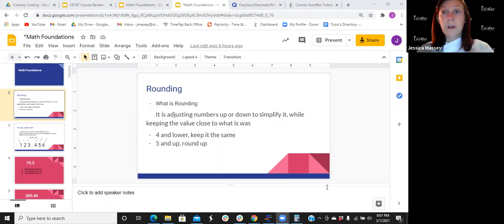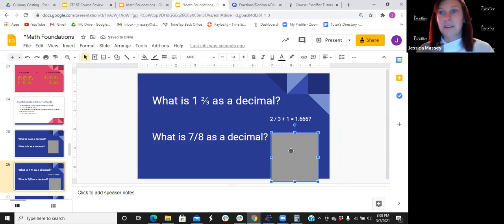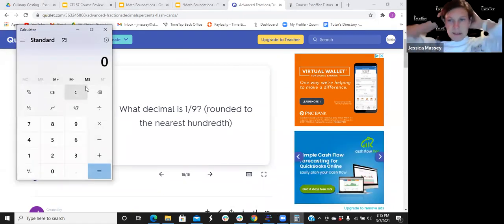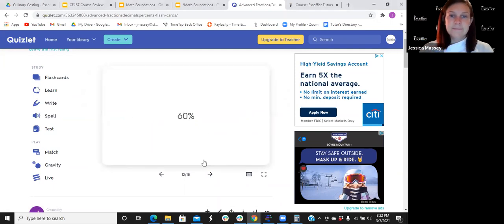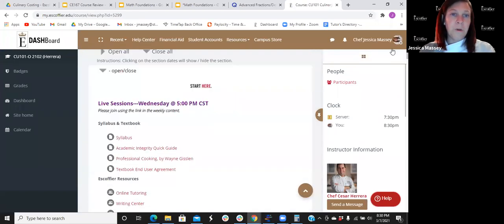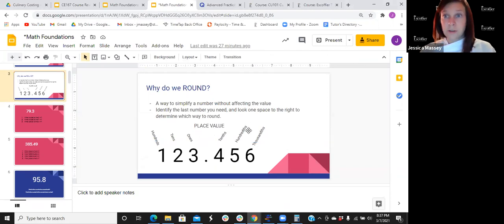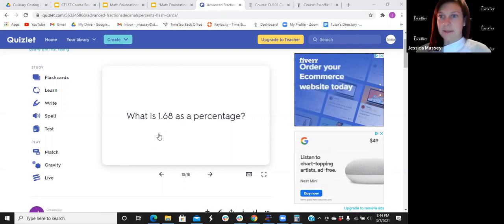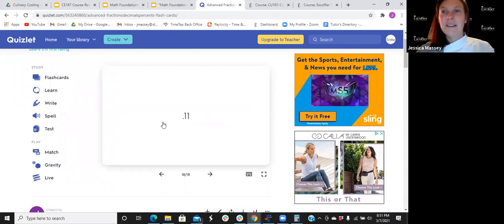2102 - Math Foundations - Week 2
Math Foundations, covering fractions, decimals, and percent's

To visit our tutor page to view other archived workshops or book a one on one session